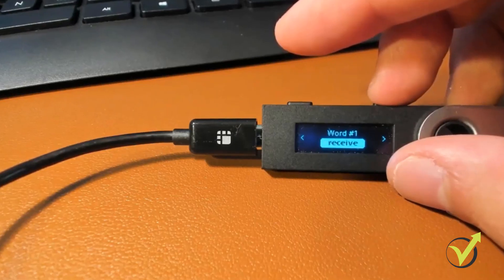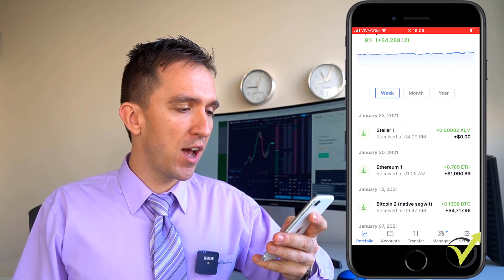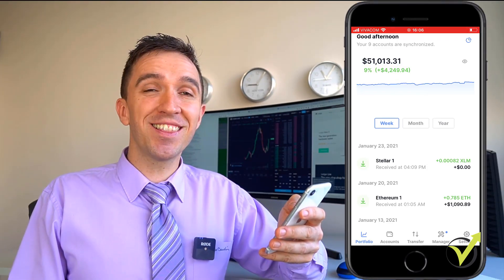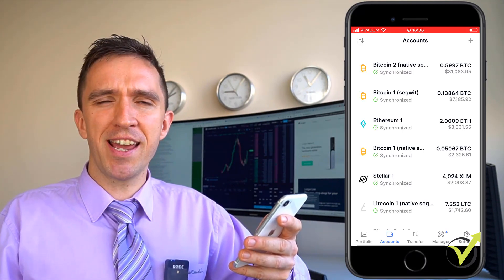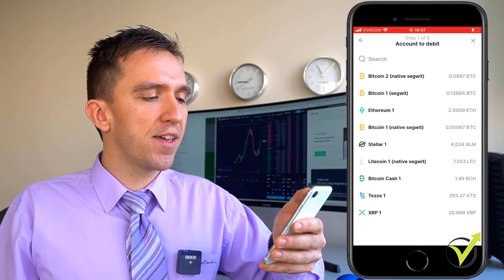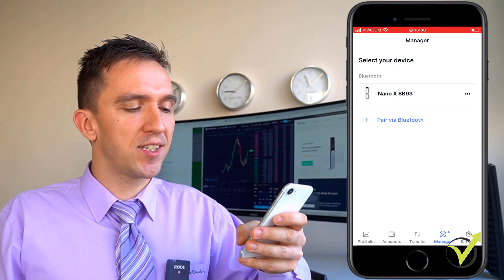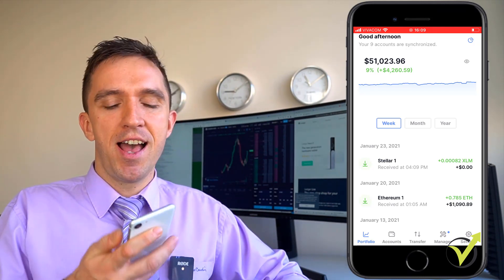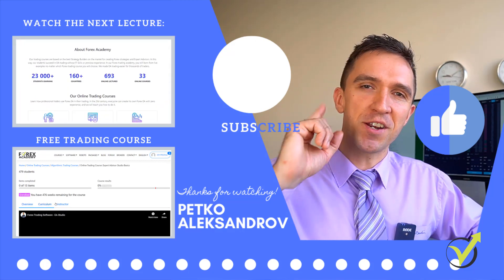LEDGER LIVE APP TUTORIAL [BEGINNERS QUICK GUIDE]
Ledger Live App Tutorial from the phone. Always buy from the official website 🔐

🏦 TRUSTY CRYPTO EXCHANGES / WHICH CRYPTO EXCHANGES I USE / RELIABLE EXCHANGES

The ledger live app tutorial aims to give you a quick overview of the app so you can decide easier if this is the right crypto wallet for you.

The Ledger Live App is a free video that will teach you how to navigate the app. It is very easy because the cryptos are separated into different accounts which makes the management much easier.

In this video, you will see that I keep over $50k at the moment of recording this video securely. The ledger live app connects to the hardware wallet.

Being a hardware wallet makes the Ledger extremely safe and secures. You can store it in a safe, at home, or anyway away from your phone.

Make sure to keep your recovery phrase offline, on a piece of paper that will help you recover your cryptos if you lose the ledger wallet.

Become a Pro n Crypto Trading and Investing with our Pachages